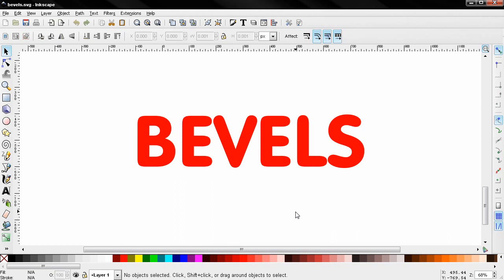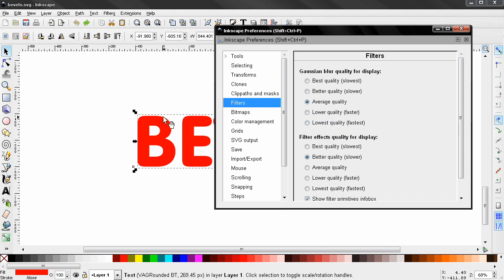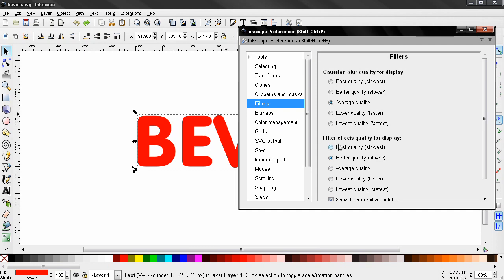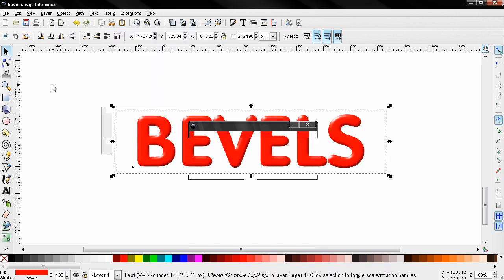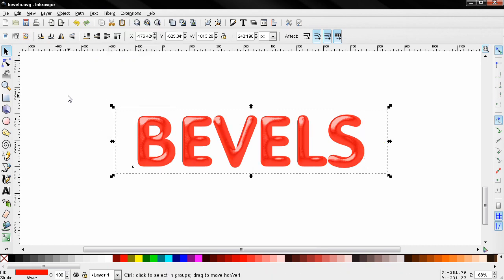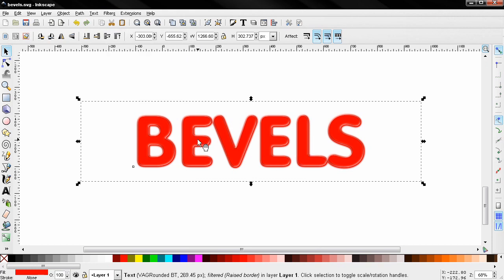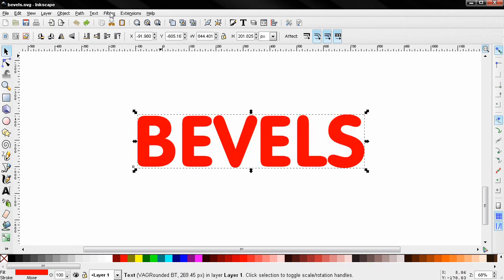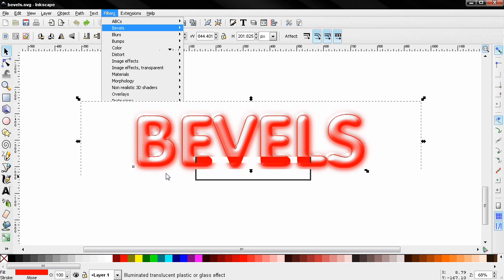Filters / Bevels - Inkscape Beginners' Guide ep15